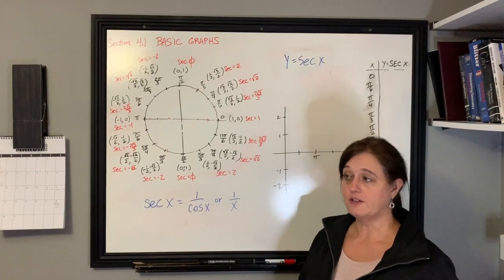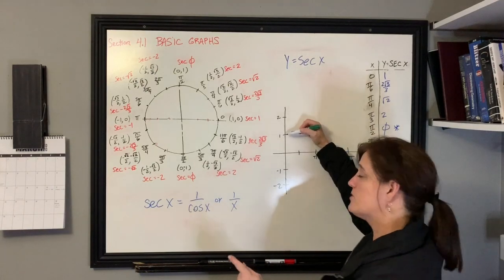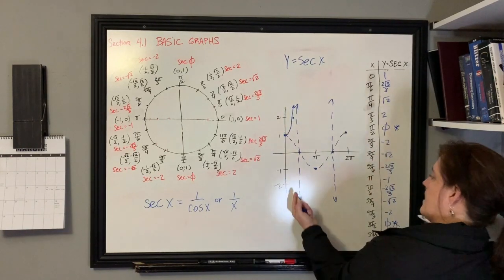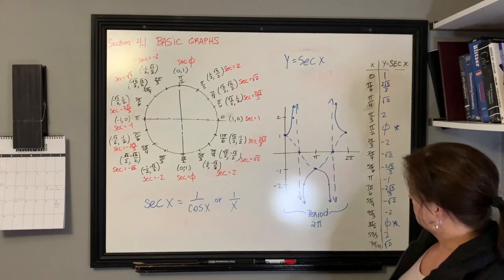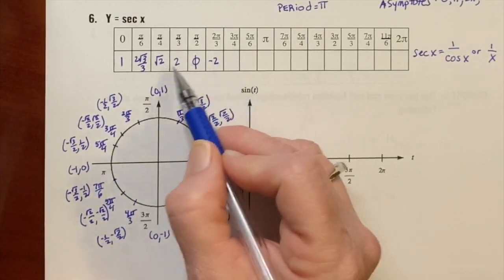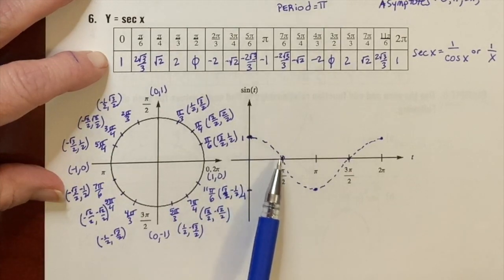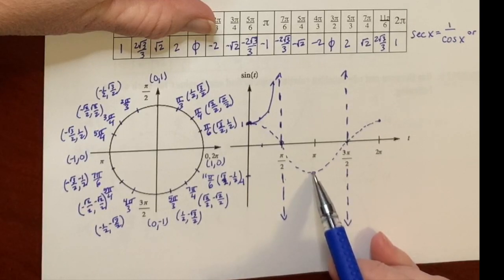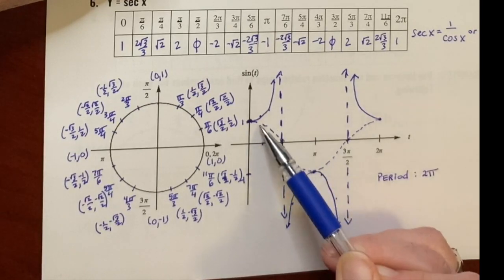Y=secX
In this video I will be going over how to graph the basic y=secX.